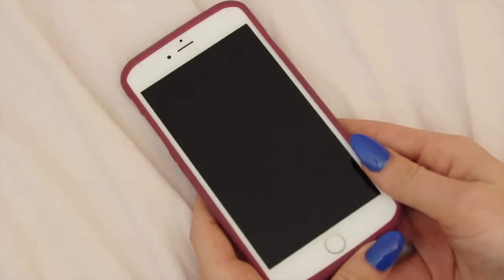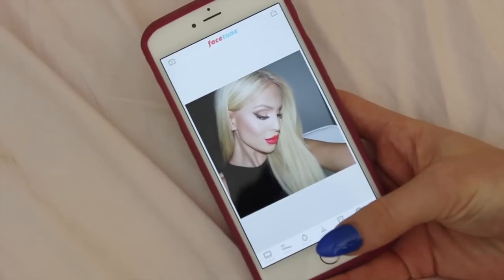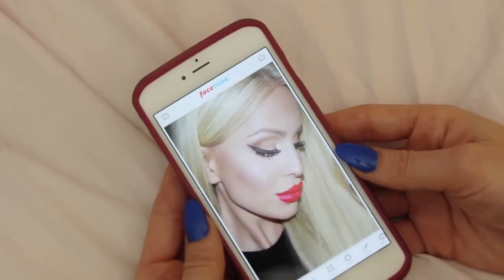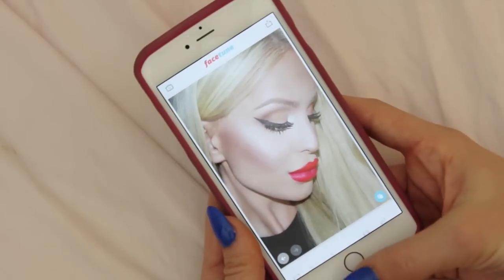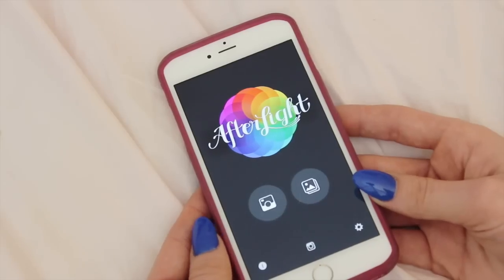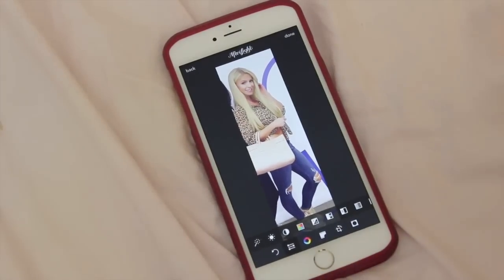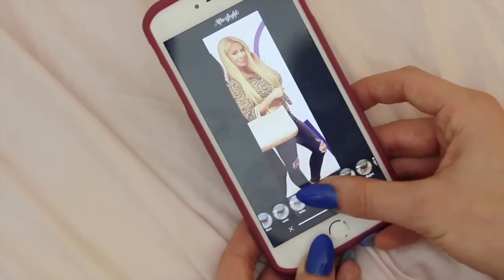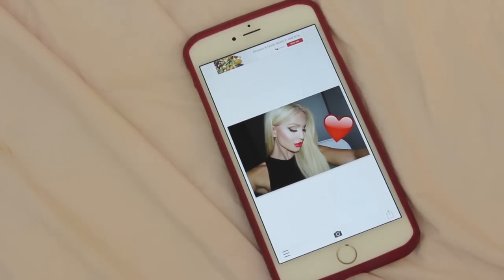How I Edit My Instagram Photos! | Gigi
Hiiii!!! So this was such a highly requested video because I am ADDICTED to Instagram and always posting! What are some that you can't live without?!?!?! Apps mentioned:

Thank u guys for watching and let me know other videos you'd like to see from ME!! Every day is a blessing with u all in my life!!! Special thank u to Facetune for supporting my channel, I can't live without their app 💖

XOXO Gigi